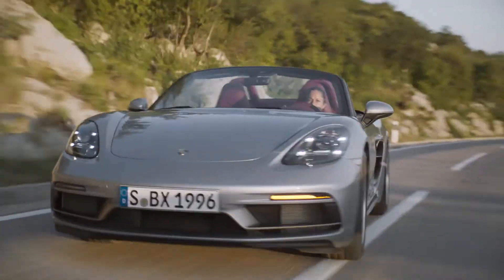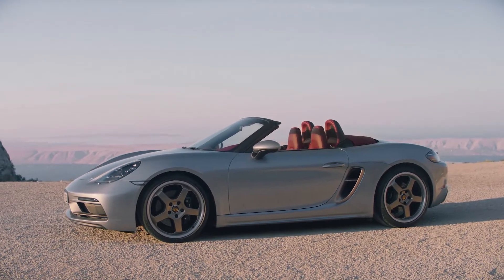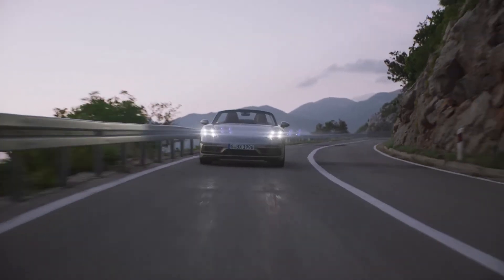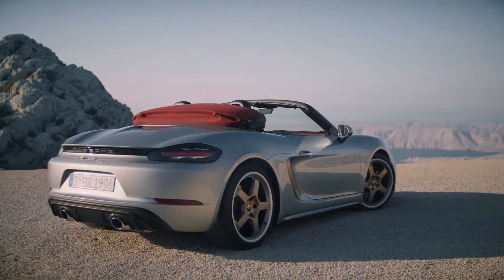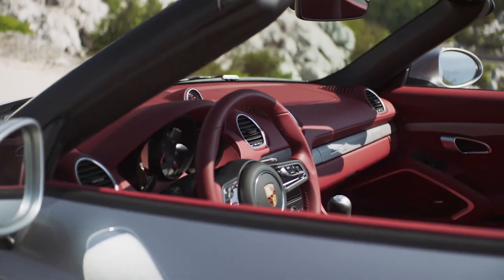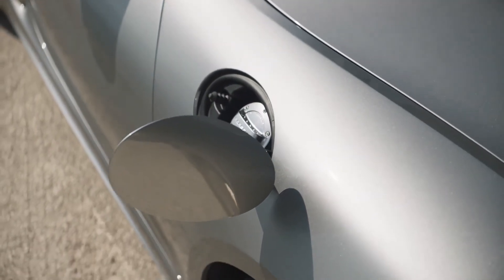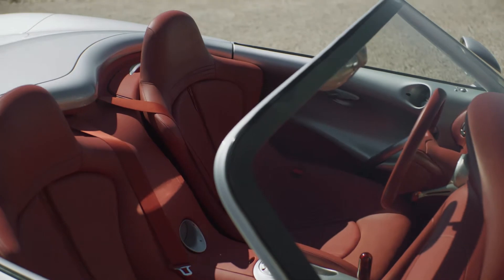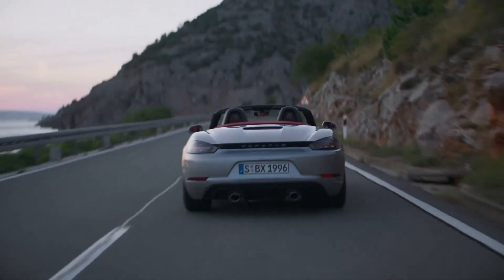2021 Porsche Boxster 25 years Limited Edition - Walkaround | NewsAuto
Porsche is celebrating the 25th birthday of its roadster family with an anniversary model: the Boxster 25 years.
The limited edition is restricted to 1,250 units worldwide and is based on the GTS 4.0 model (718 Boxster GTS 4.0: Fuel consumption combined 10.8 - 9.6 l/100 km, CO2 emissions combined 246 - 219 g/km), which is powered by a 4.0-litre six-cylinder boxer engine with 294 kW (400 PS). It makes reference to numerous design features of the Boxster concept car that heralded the success story of the open-top two-seater at the 1993 Detroit Motor Show. The production version was launched in 1996 with hardly any changes in its visual appearance and is now in its fourth generation after production of more than 357,000 units.
One of the most striking features of the special model is the reinterpreted colour Neodyme, a copper-like shimmering brown, which provided an exciting contrast to the basic GT Silver Metallic colour on the pioneering 1993 showpiece. In the special edition, it is used on the front apron, the side air intakes with mono bar as well as for the lettering and the two-tone 20-inch alloy wheels. Porsche is offering the Boxster 25 years in GT Silver Metallic although Deep Black Metallic and Carrara White Metallic are also available. Another striking element can be found on the fuel filler cap, which is enhanced by Porsche script from the Exclusive Design range. This shines in an aluminium look as do the high-gloss tailpipes of the sports exhaust system while the windscreen surround is finished in contrasting Black
In keeping with the style of the historic original, the special model combines a Bordeaux leather interior with a red fabric convertible top. The convertible top bears embossed Boxster 25 lettering. Both are also available in Black. An interior package in Aluminium, 14-way electrically adjustable sports seats, door sill trims with “Boxster 25" lettering and the heated GT multifunction sports leather steering wheel are just some of the features on the new model’s extended standard equipment list.